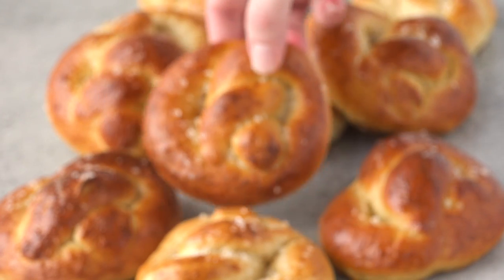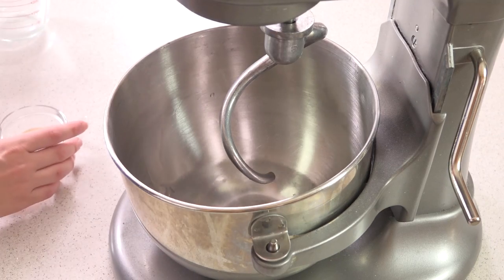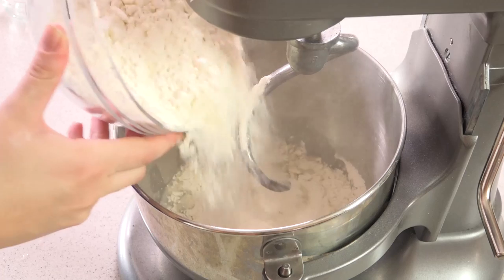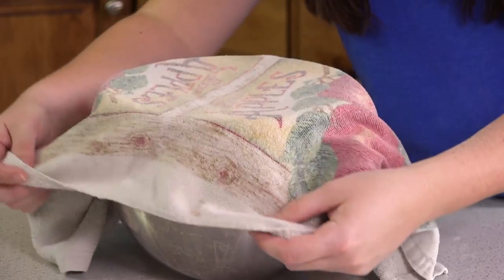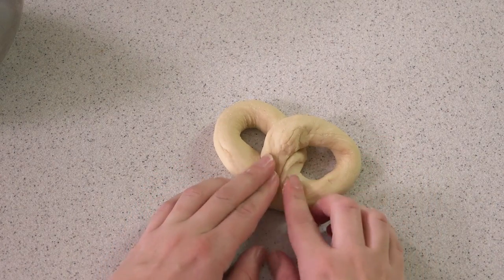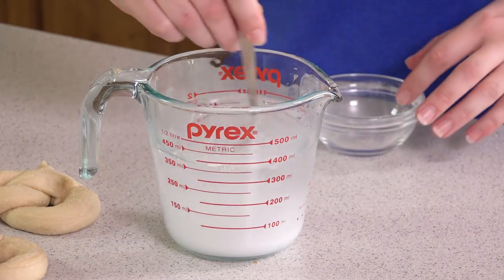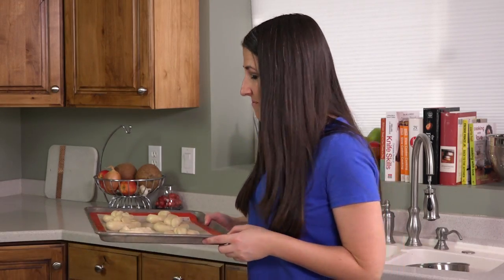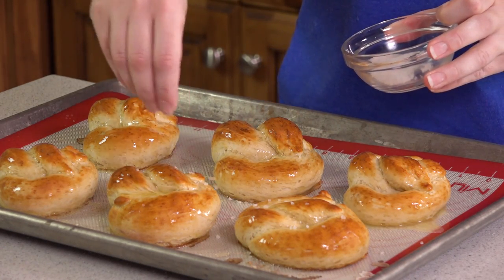The Best Homemade Soft Pretzels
Learn how to make The Best Homemade Soft Pretzels complete with a visual demonstration. Just a few simple ingredients is all you need and it's so easy the kids can get in on the action too!

✅Ingredients

Pretzels:
• 1 1/4 cups water, lukewarm
• 1 tablespoon yeast
• 1/4 cup brown sugar
• 3 1/2 - 4 cups flour

Dipping Solution:
• 1/4 cup baking soda
• 1 1/2 cups hot water

Topping:
• Melted butter
• Coarse salt or cinnamon sugar

✅Instructions

1️⃣ 00:30 - Dissolve the yeast and sugar into the warm water.

2️⃣ 01:00 - Add in the flour and mix until combined. No need to knead. Let the dough rise in a warm place until almost doubled which should only take about 20 minutes.

3️⃣ 01:53 - Divide the dough into golf ball sized lumps. Roll each ball into a snake or rope. Twist them into pretzel shapes (or whatever shape you'd like!).

4️⃣ 02:37 - In a small bowl or a liquid measuring cup, dissolve the baking soda in the hot water. Dip the pretzels into the solution and place on a well-greased cookie sheet or baking pan.

5️⃣ 03:31 - Bake for about 6 minutes at 500 degrees until they are golden brown.

6️⃣ 03:43 - Remove from the oven and dip the face of the pretzel in melted butter. Sprinkle with coarse salt for a savory pretzel, or cinnamon sugar for a sweet bite.

FACEBOOK: The Stay At Home Chef
PINTEREST: The Stay At Home Chef